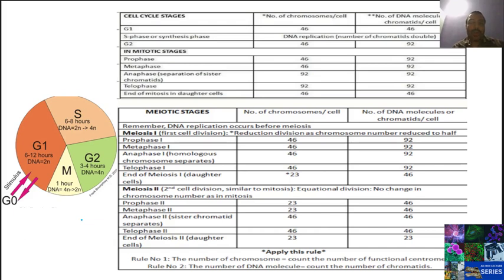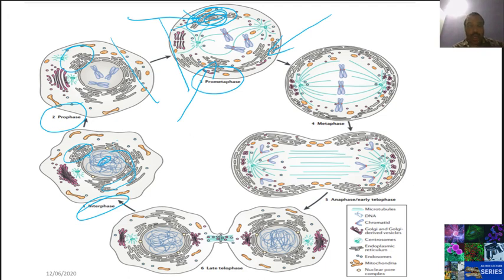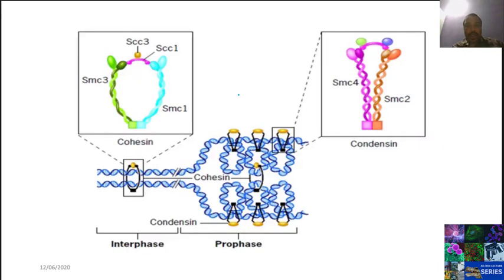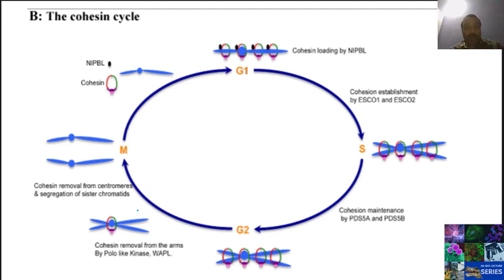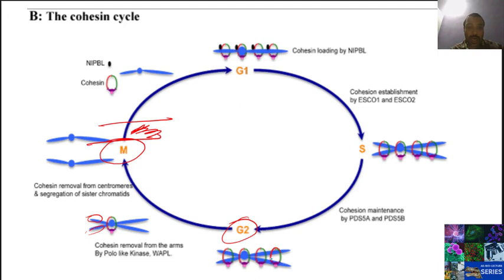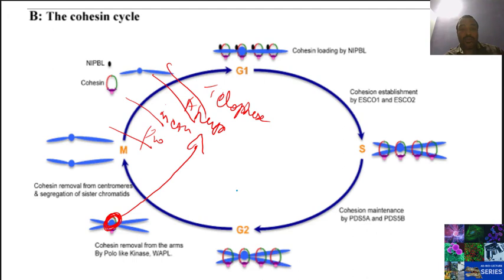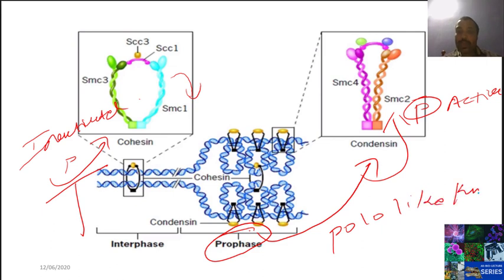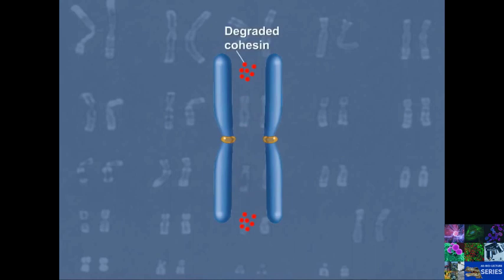Cell Cycle and its regulation- part 2- Events in prophase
Events in Prophase- Role of cohesin and condensin proteins in detail.